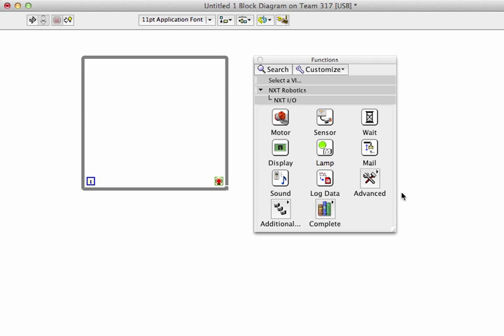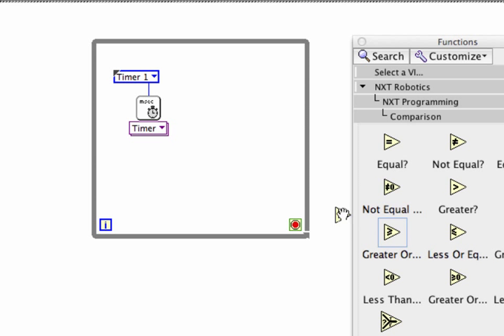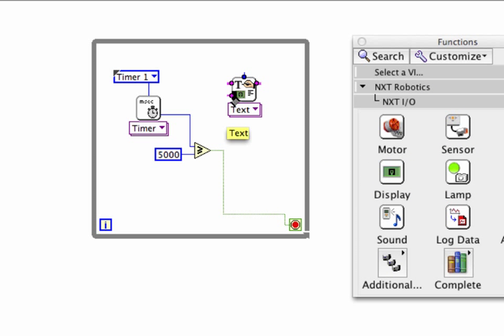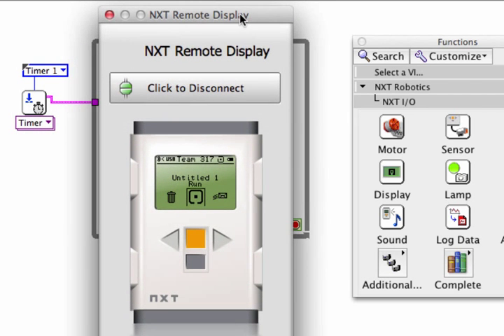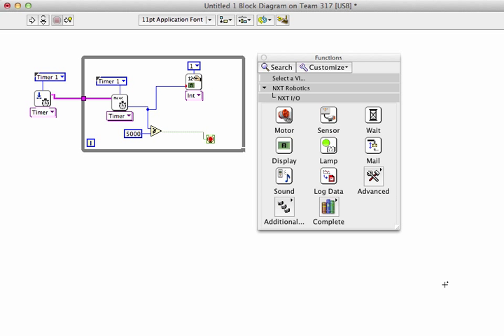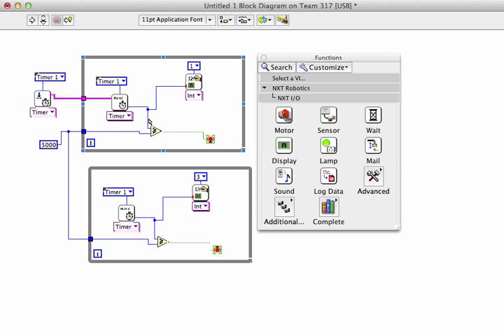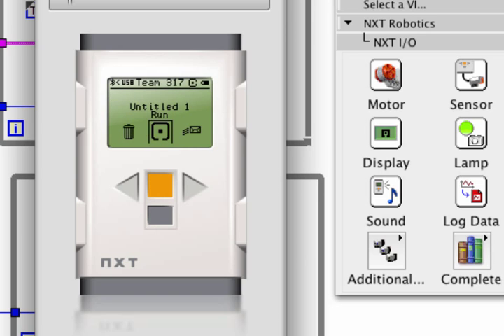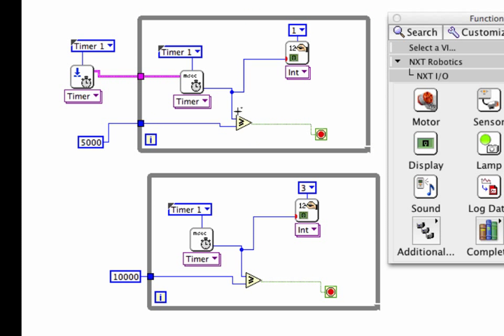Using a timer to stop a loop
Basic LabVIEW tutorial showing how to use a timer to stop a loop.